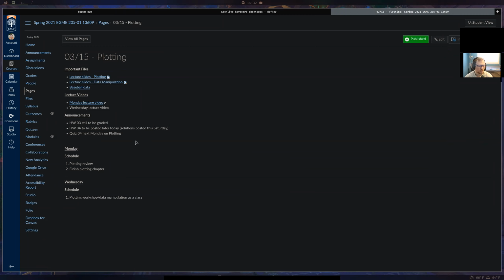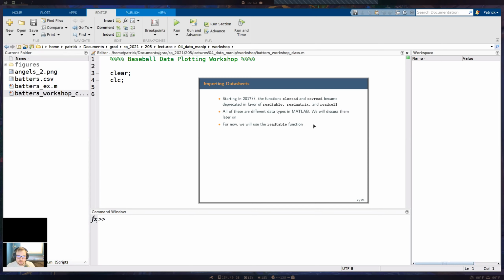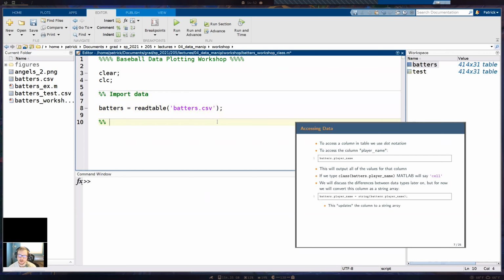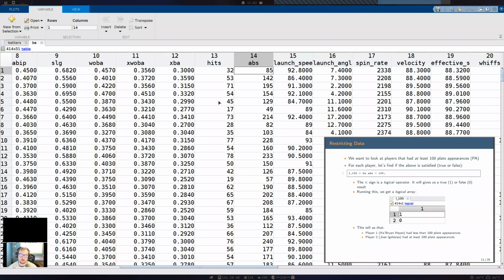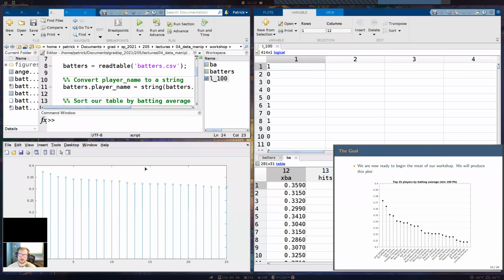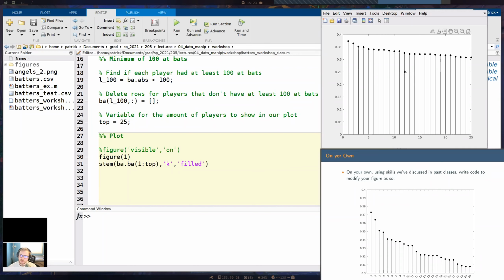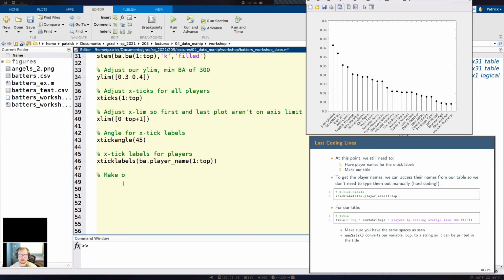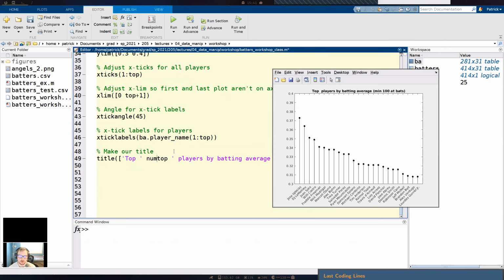EGME 205 S08E02: Baseball Data Manipulation Workshop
- Readtable
- Converting data types
- Sorting a table
- Array addressing with a table
- Avoiding hard coding
- num2str function